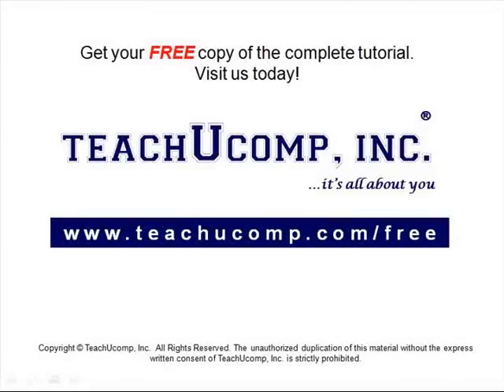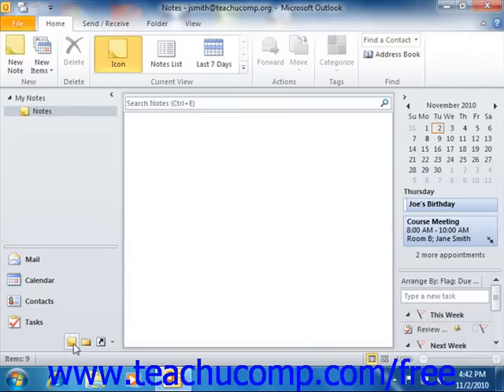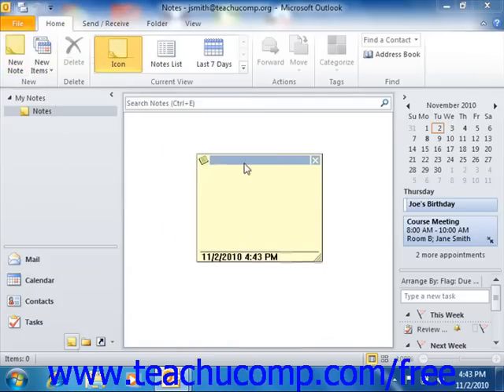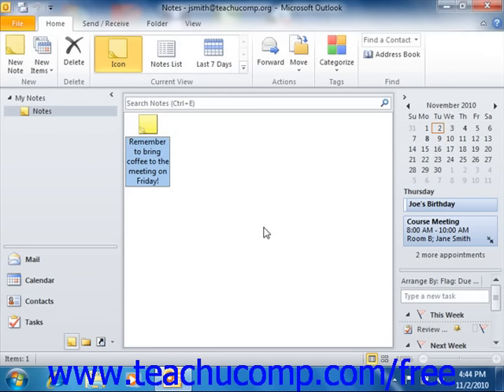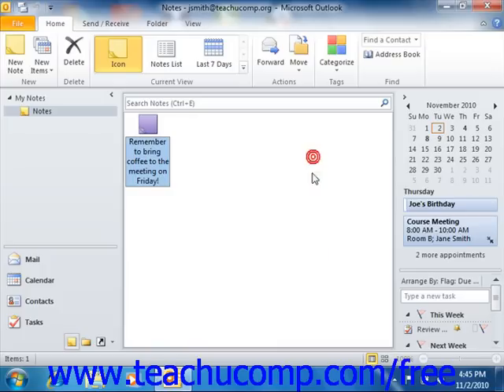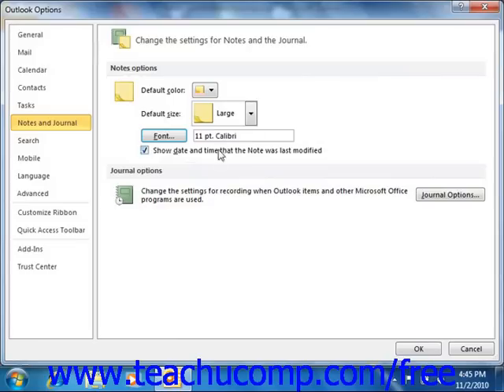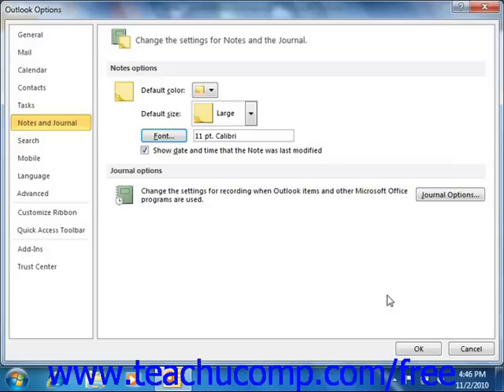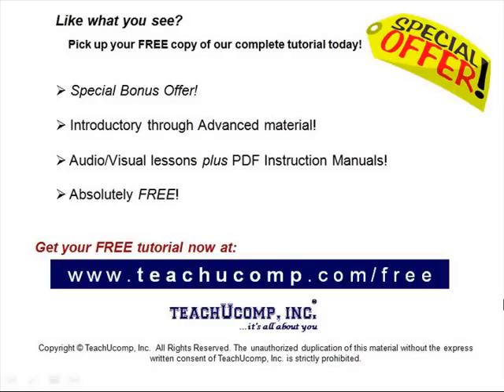Outlook 2010 Tutorial Creating and Using Notes Microsoft Training Lesson 12.1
Learn how to create and use notes in Microsoft Outlook - the most comprehensive Outlook tutorial available. Visit us today!